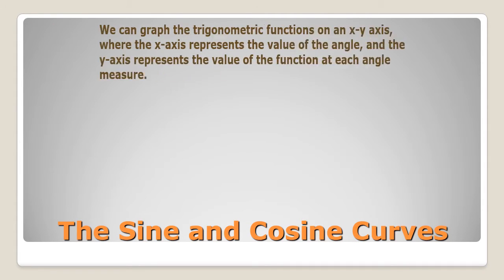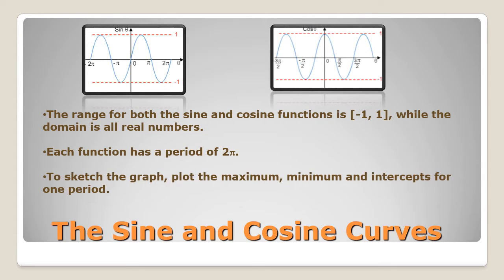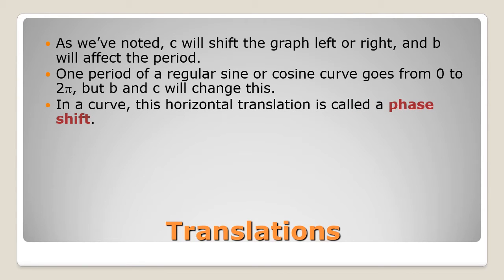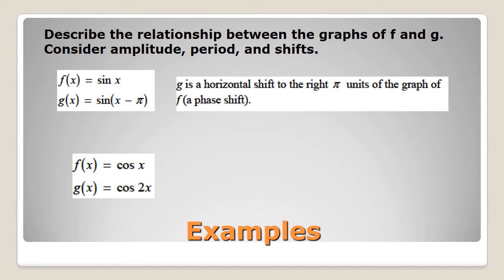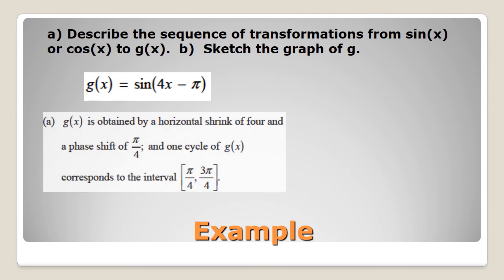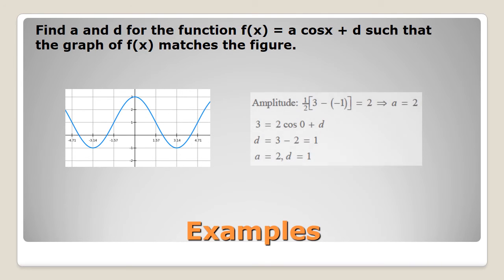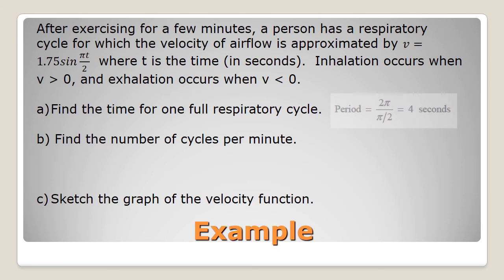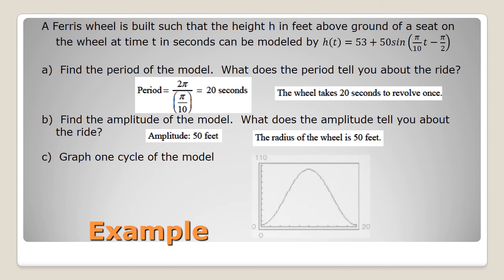Alg 3 6 4